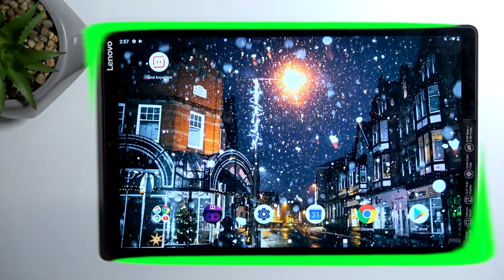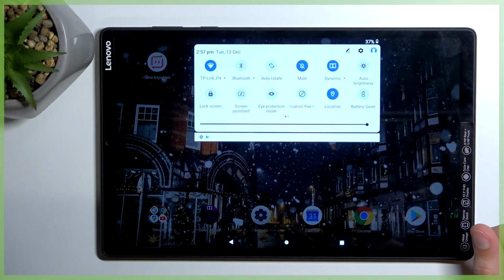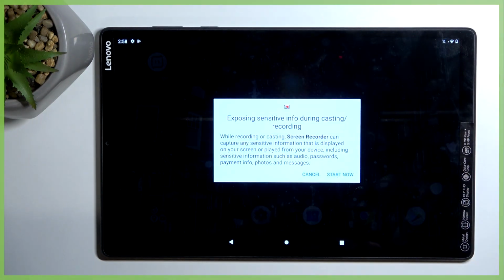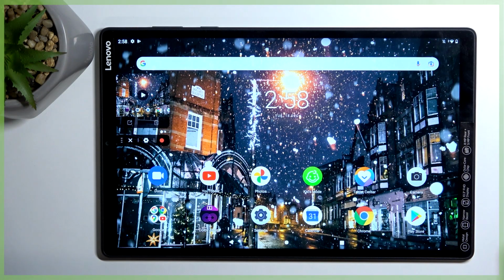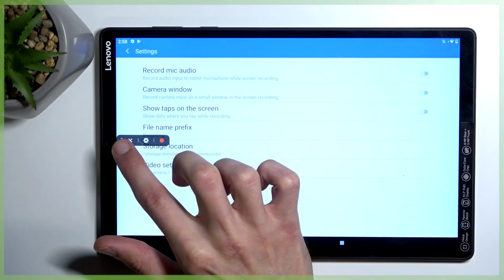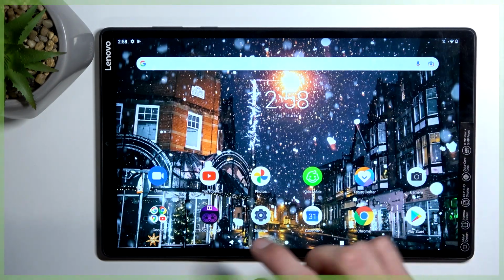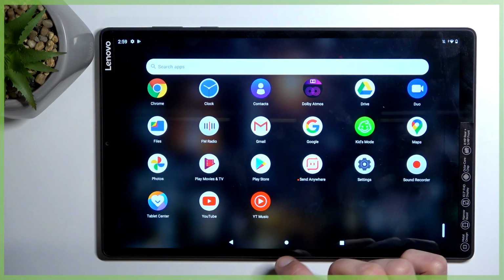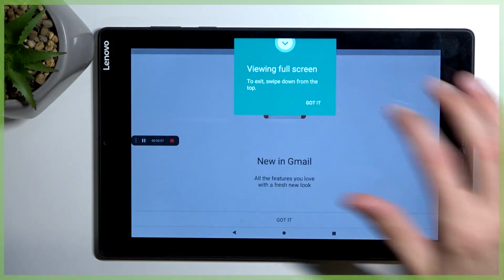LENOVO TAB M10 Plus – How to Record Screen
If you want to capture everything happening on your LENOVO TAB M10 Plus screen, this video will show you exactly how to use the built-in screen recording feature. Learn how to access the screen recorder from the notification panel, start and stop your recording, and find your saved videos in the gallery or file manager. We’ll also cover how to adjust screen recording settings for the best results. Whether you need to record apps, games, or tutorials, this step-by-step guide makes it easy to record your screen on the Lenovo TAB M10 Plus. Perfect for anyone looking to save or share what’s on their tablet display.

How to record screen on LENOVO TAB M10 Plus?
Where are screen recordings saved on LENOVO TAB M10 Plus?
How to change screen recording settings on LENOVO TAB M10 Plus?

0:00 Start and open notification panel
0:15 Find and enable screen recording toggle
0:35 Start screen recording and what gets captured
1:00 Stop recording and save video
1:15 Access screen recordings in gallery or files
1:40 Adjust screen recording settings